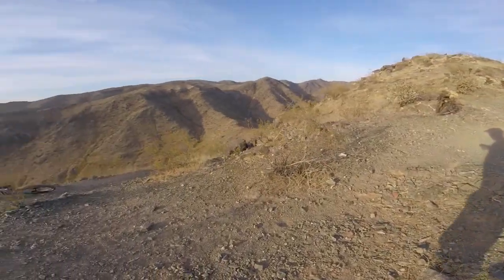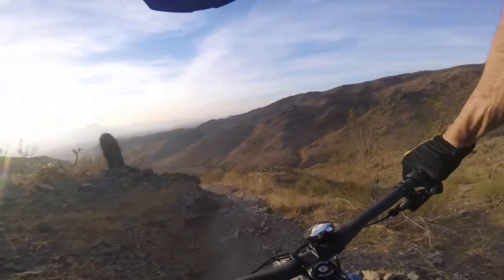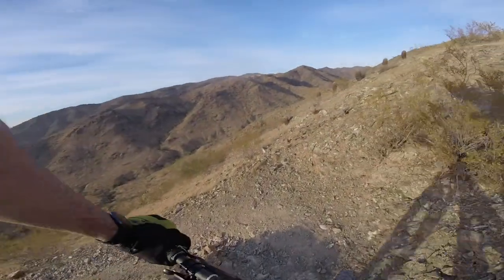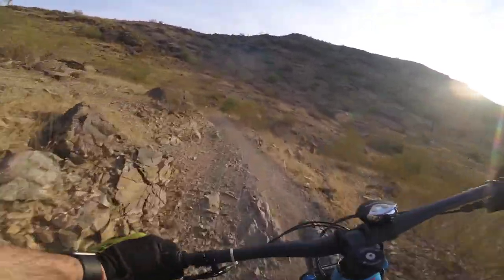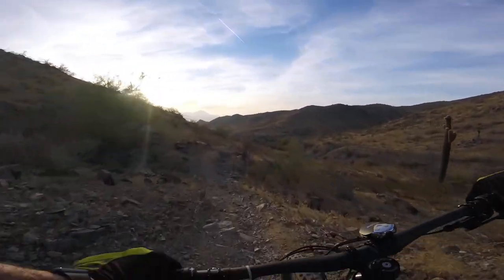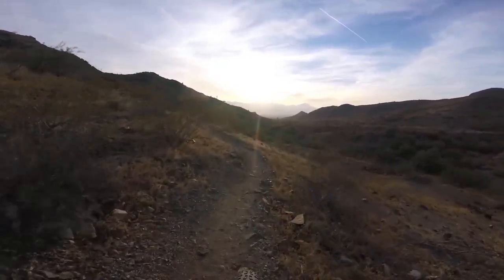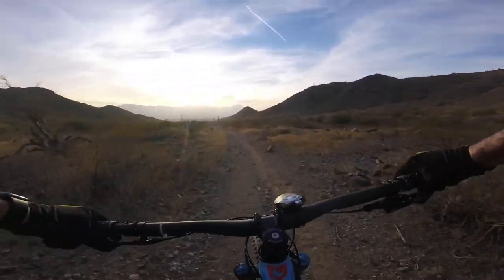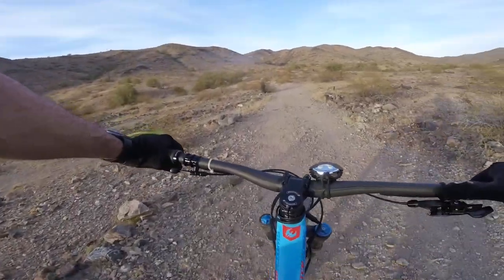Bee's Knee's Westside descent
I decided to ride out on the west end of South Mountain and hit this fun descent I have not ridden in a while. If you have not ridden this trail, you should. I shot this with a gopro 4 session on a Fieyu tech WG2 gimbal.